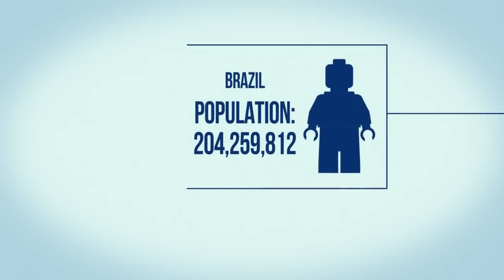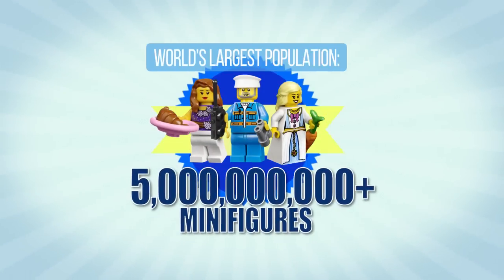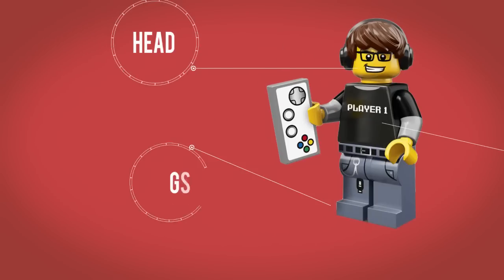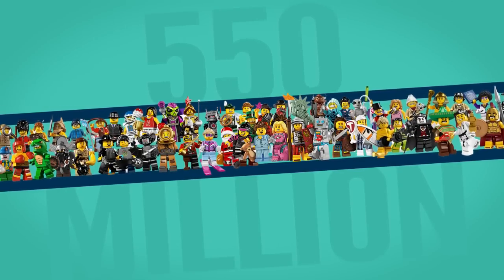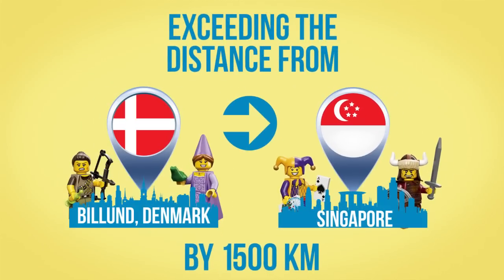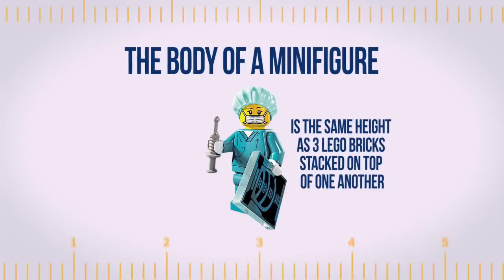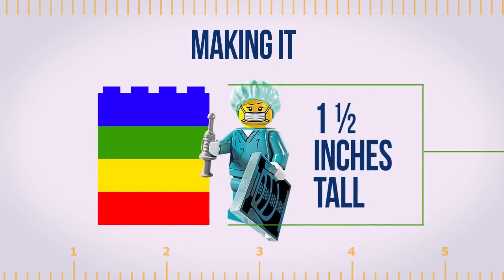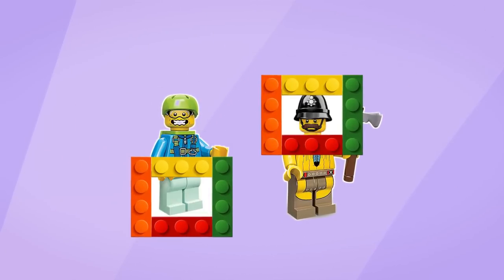Fun Facts - LEGO Minifigure Edition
Ever want to know some really amazing cool and fun facts about the LEGO Minifigure!?!?!?! Well here is a great quick video to get you in the know!